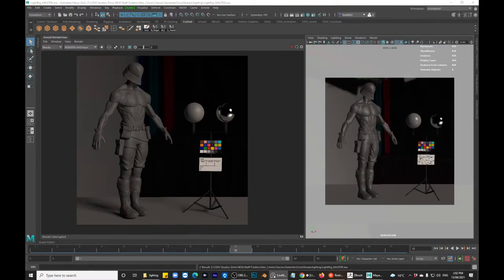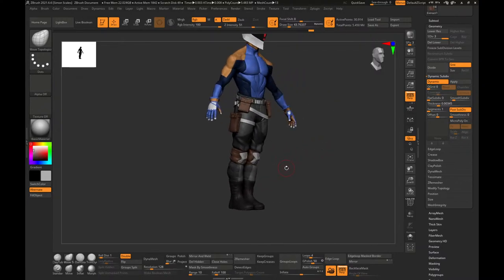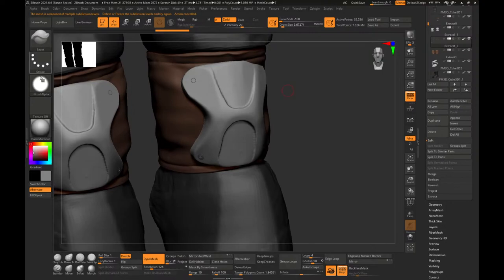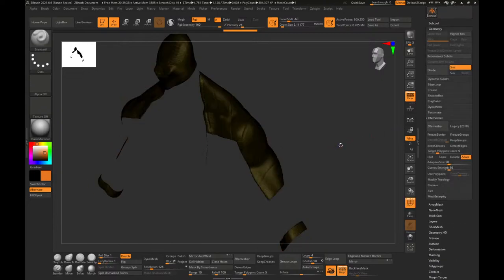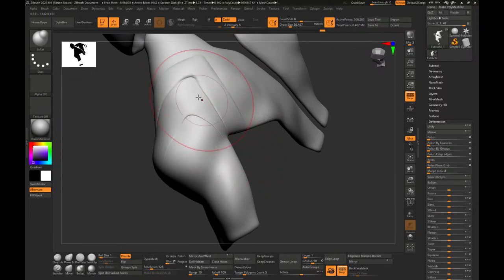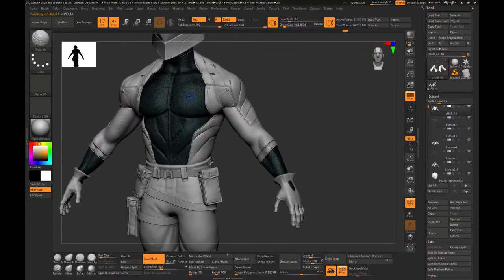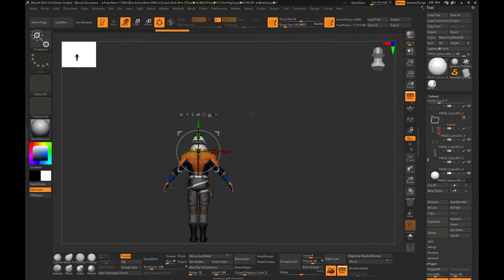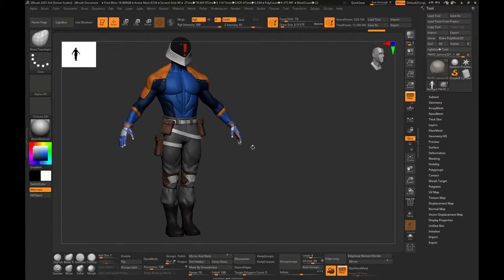The CDW Art Stream with Alex Colvin (Character Sculpt) Pt. 3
Flinders University/CDW Studios instructor, Alex Colvin, 3D sculpts a character in ZBrush with the original reference designed by him.